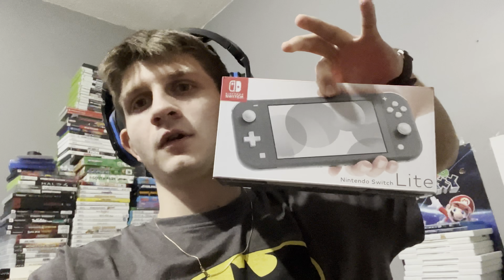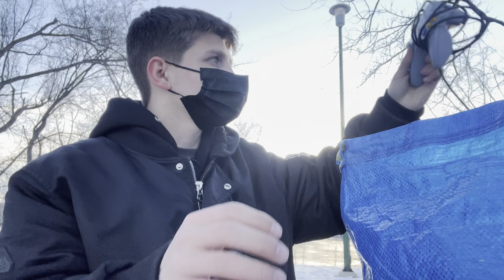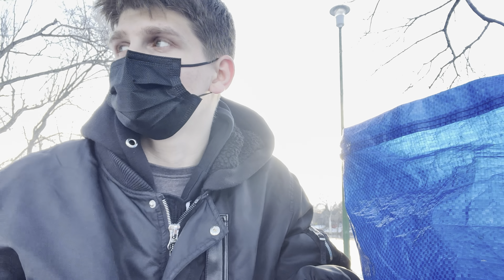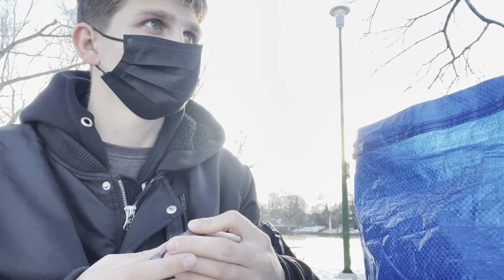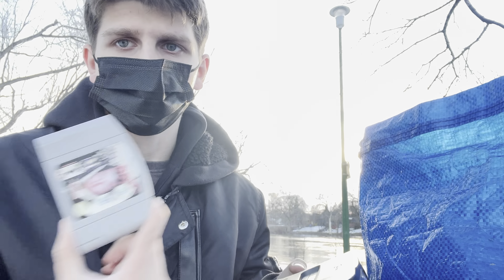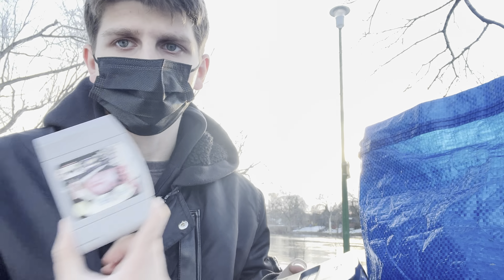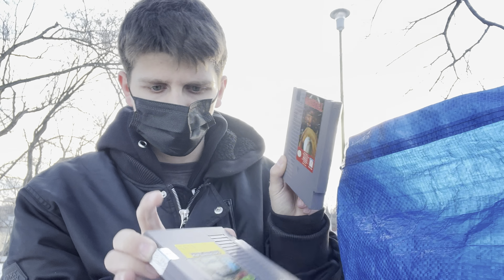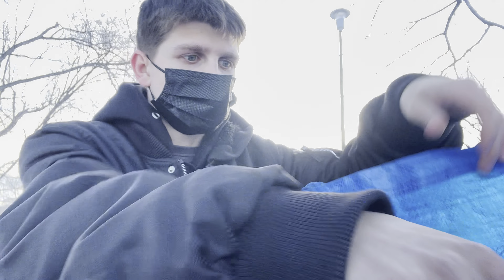Nintendo Switch Lite Trade!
Hey guys, in this video I traded a switch lite I bought literally today for $291.19 and traded it for all of the things you see in the thumbnail!

A bit more then a double up